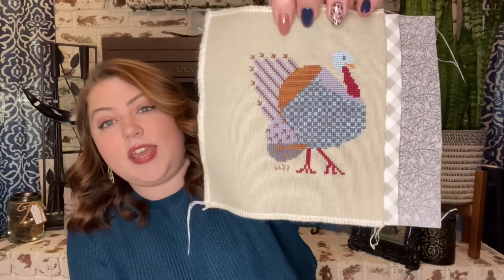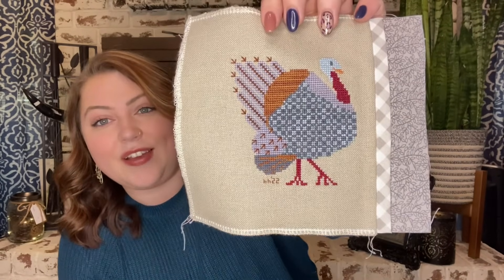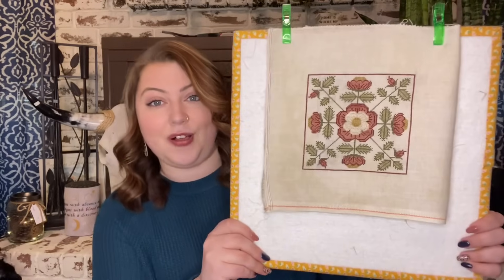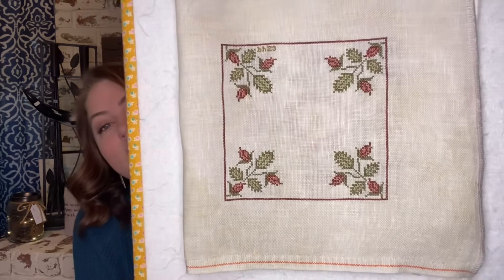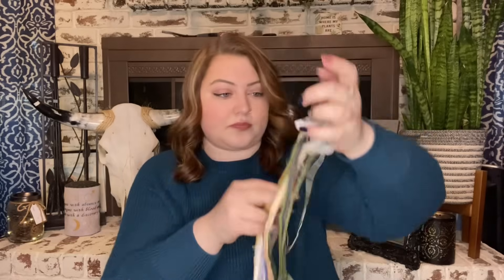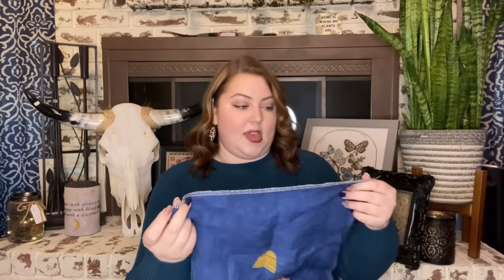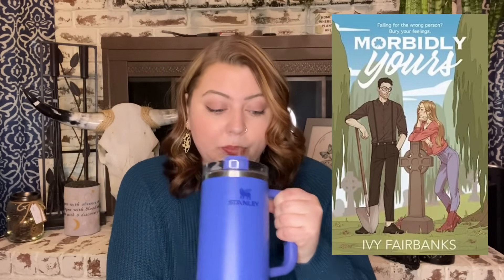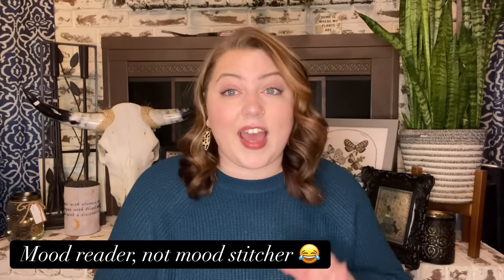Flosstube #33: Jingle Ball Prep and An Exciting Finish!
Flosstube 33

Hey y’all! I’m Brijin (bridge-inn), the Museum Stitcher! In today's episode I'm covering my projects I'm prepping for the upcoming Jingle Ball as well as a few other projects!

Get the Silk Pack for Sarah Moon 1791! We hope you’ll join the sarahmoonsal on November 27th!

Previous Finish Feature:
Strutting Tom by Lindy Stitches

Finishes:
Tudor Rose Biscornu by Heartstring Samplery
 36ct Cream & Sugar linen by Fiber on a Whim with mix of fancy floss & dmc
 June 18, 2022 - November 24, 2023

New Starts:
Days of Christmas Samplers by Hello from Liz Mathews (restart!)
 46ct Cream & Sugar linen by Fiber on a Whim with called for NPI silks
 Started November 2, 2023
The Woodpecker by Cottage Garden Samplings
 40ct Legacy linen by PTP with called for DMC & fancy flosses
 Started November 9, 2023
Swan Tree by Hello from Liz Mathews
 36ct Limited Edition linen by Colour & Cotton with called for DMC
 Started November 11, 2023

WIPS:
Abuzz at Midnight by Hello from Liz Mathews (model stitch, release is coming!)
 36ct secret linen by Fiber on a Whim with called for NPI
 Started October 15, 2023

Product Links and Shops I LOVE!
Magical by Marissa
Pip & Chip
Mad For Minders Needle Minders